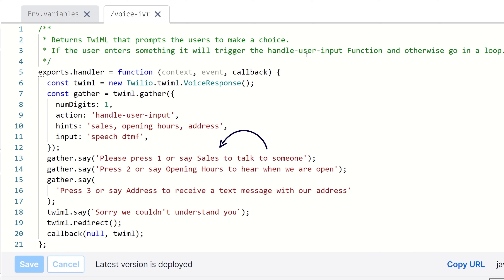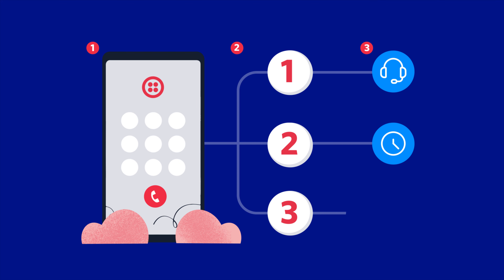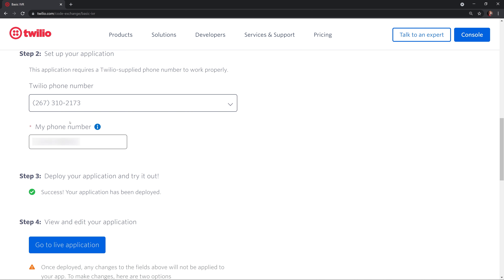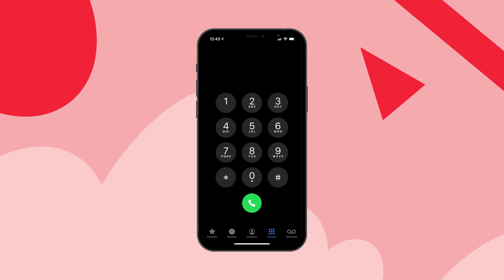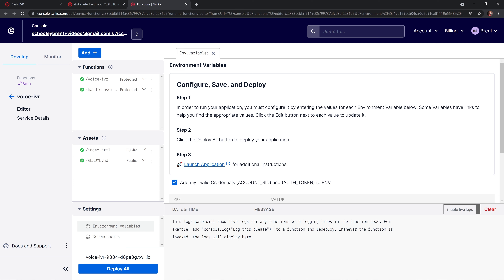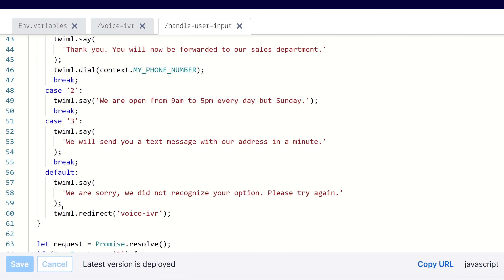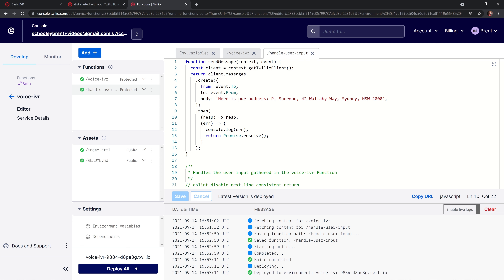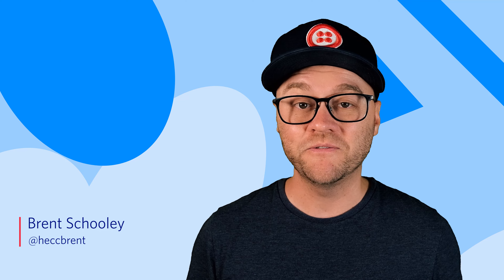Phone trees (IVRs) are SUPER SIMPLE to set up!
IVR stands for Interactive Voice Response, and it's a customizable menu that routes calls that come into your business based on options the caller selects. If you want to build an IVR to create a more personalized customer experience for your business phone line, this video is for you.

We'll build an IVR that has a menu of options where you can connect with sales, support, or get a text with our address. You’ll be able to interact using the buttons on your phone or with your voice.

The best part about this setup is that by default, you won't have to write any code. If you do want to customize it, we'll show you how easy it is to make changes to the app in Twilio Functions and redeploy in a matter of minutes. You'll have this up and running in no time.